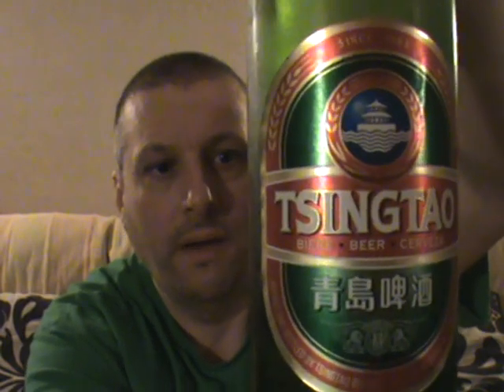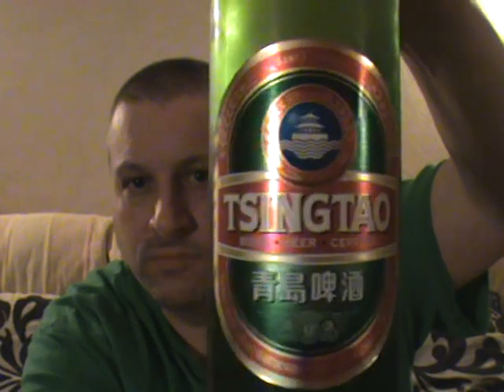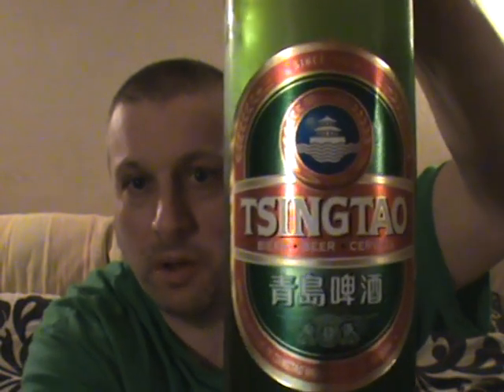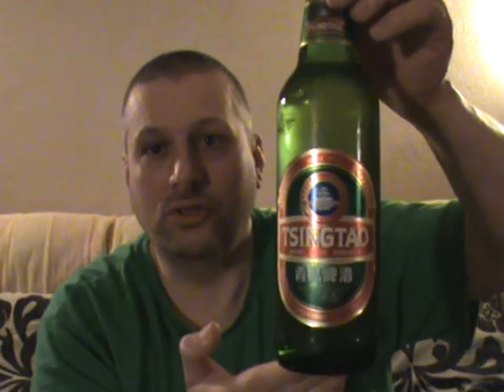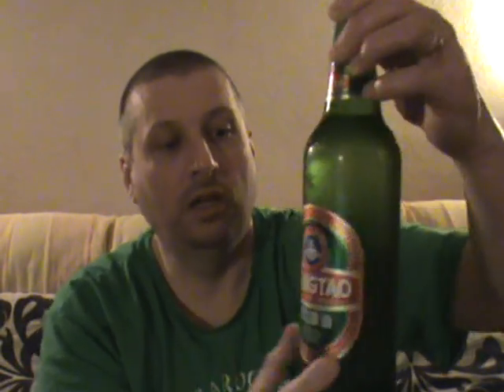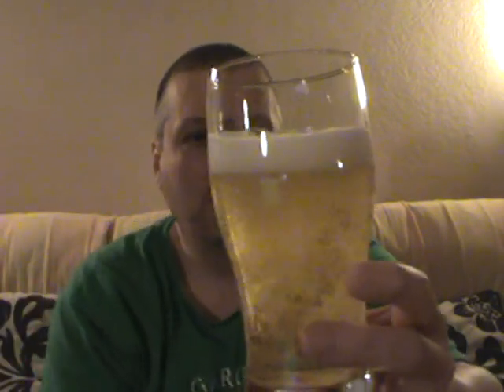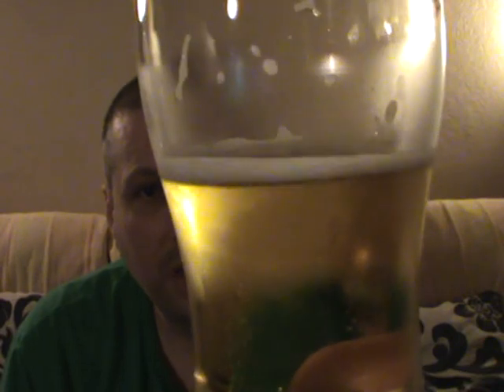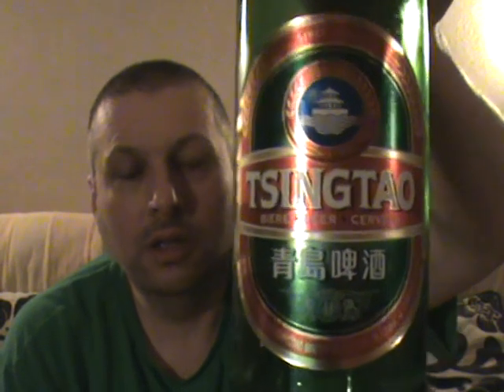#223 Tsingtao Lager 4.7% CHINA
A review of the Tsingtao Lager from CHINA